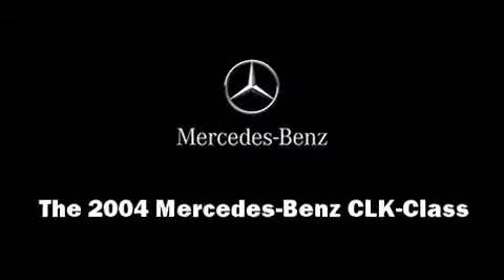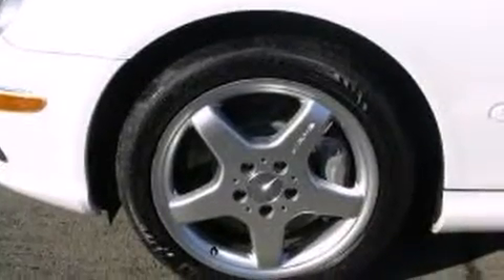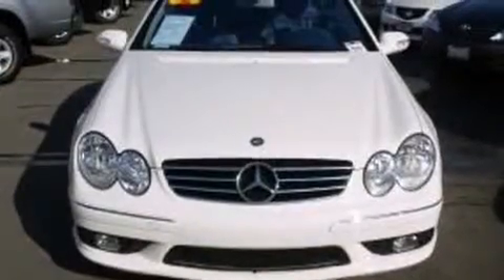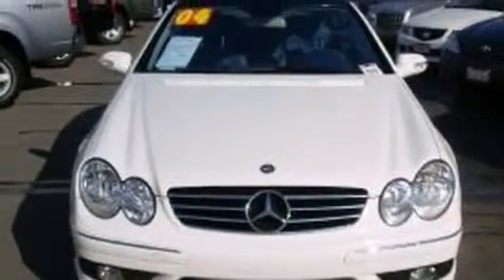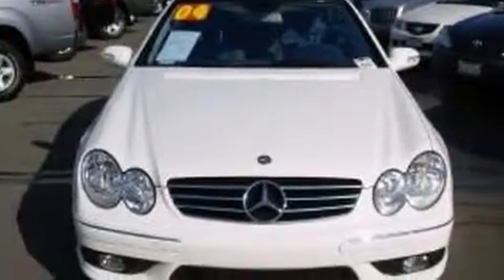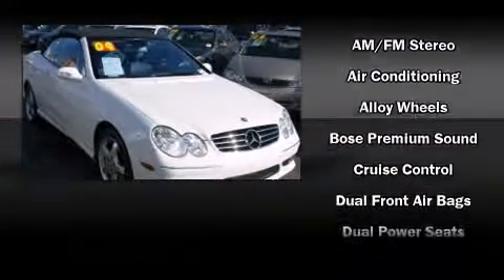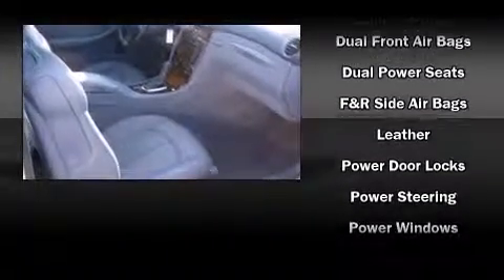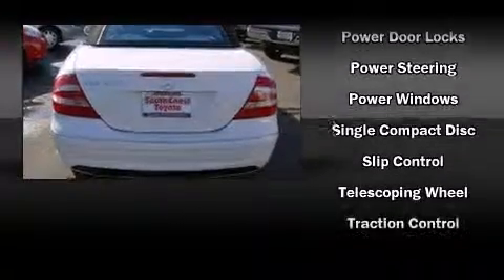2004 Mercedes-Benz CLK-Class CLK500 Cabriolet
ROI Motors
431 Pine Street

Come test drive this 2004 Mercedes-Benz CLK-Class. Mercedes-Benz made sure to keep road-handling and sportiness at the top of it's priority list. It features an automatic transmission, rear-wheel drive, and 5 liter 8 cylinder engine. The following features are included: variably intermittent wipers, a built-in garage door transmitter, a trip computer, an outside temperature display, front fog lights, remote keyless entry, and 1-touch window functionality. Everything is where it ought to be, from the dashboard controls to the door locks and window controls. Multiple drivers will appreciate the memory system, keeping track of unique seating, steering wheel and audio settings and positions, as well as other features. Audio features include an AM/FM radio, a cassette player, and 8 speakers, providing excellent sound throughout the cabin. Mercedes-Benz also prioritized safety and security by including: dual front impact airbags with occupant sensing airbag, integrated roll-over protection, traction control, brake assist, ignition disabling, an emergency communication system, and 4 wheel disc brakes with ABS. Electronic stability control ensures solid grip atop the road surface, no matter how challenging the driving conditions. Come down today and see this vehicle for yourself.